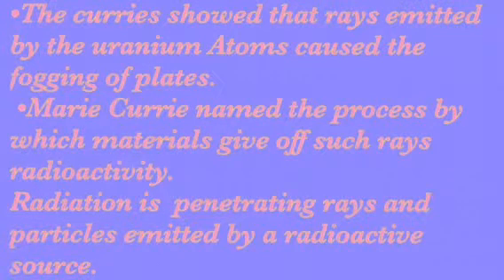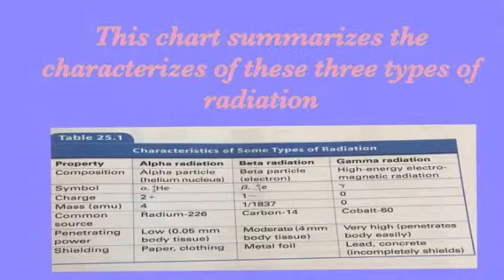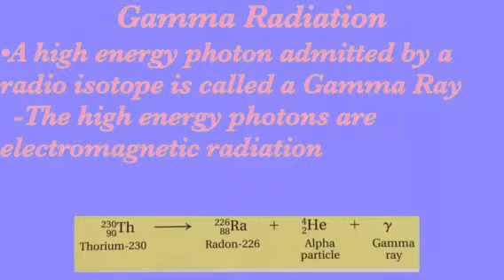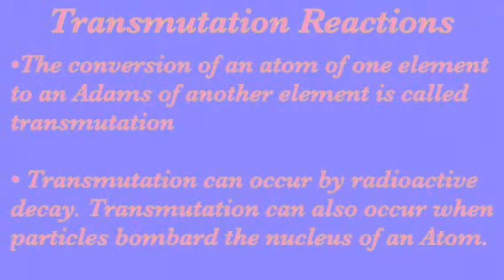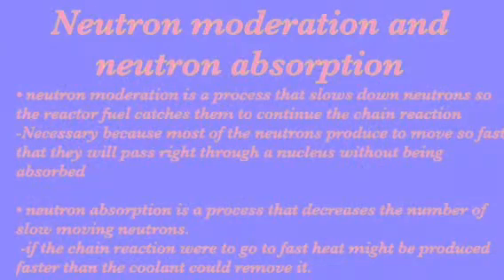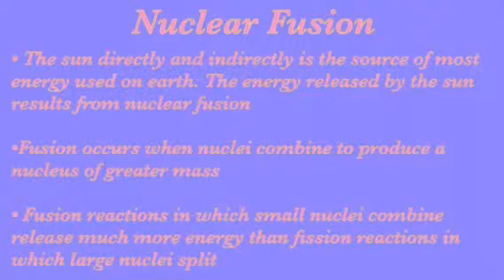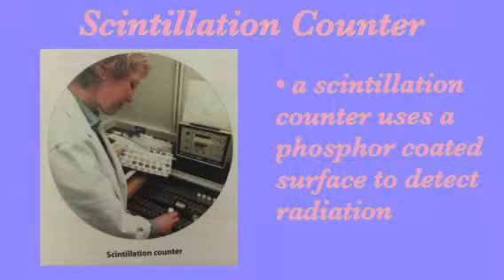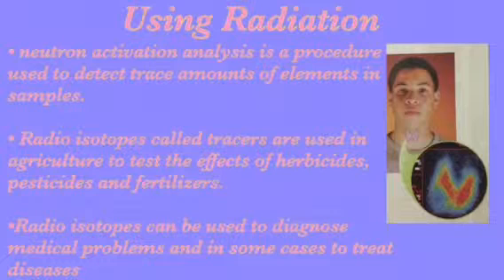Ch 25 chemistry lesson video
I hope it’s worth those 20 extra credit points